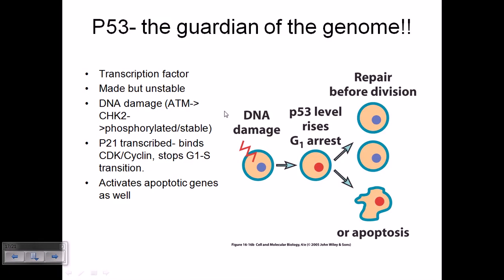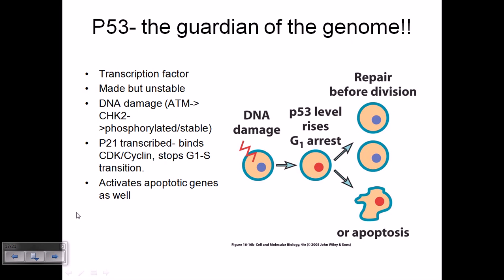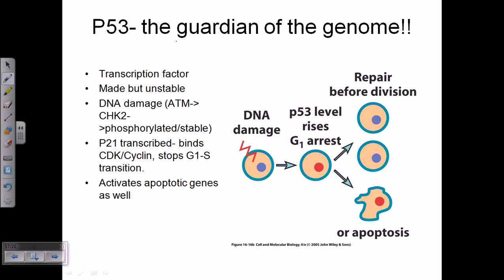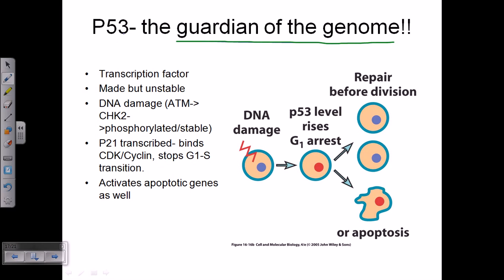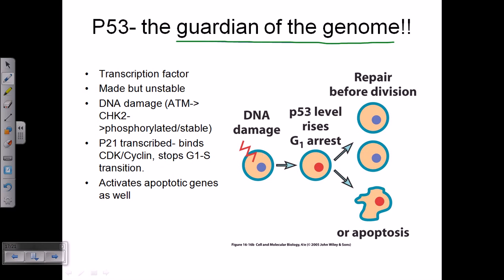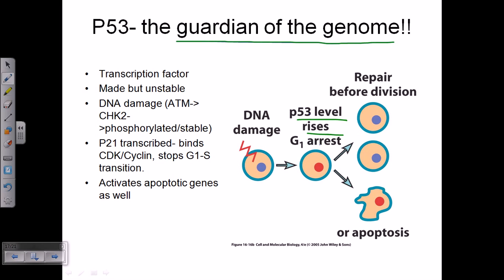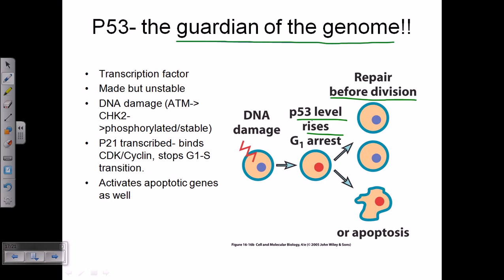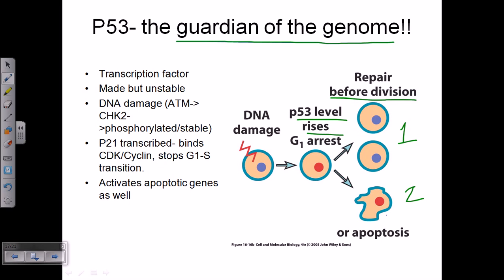Mutation in tumor suppressor gene leads to cancer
Mutation in tumor suppressor gene leads to the development of cancer.
A tumor suppressor gene, or anti-oncogene, is a gene that protects a cell from one step on the path to cancer. When this gene is mutated to cause a loss or reduction in its function, the cell can progress to cancer, usually in combination with other genetic changes. The loss of these genes may be even more important than oncogene activation for the formation of many kinds of human cancer cells.
Tumor-suppressor genes, or more precisely, the proteins for which they code, either have a dampening or repressive effect on the regulation of the cell cycle or promote apoptosis, and sometimes do both. The functions of tumor-suppressor proteins fall into several categories including the following:[5]

    Repression of genes that are essential for the continuing of the cell cycle. If these genes are not expressed, the cell cycle does not continue, effectively inhibiting cell division.
    Coupling the cell cycle to DNA damage. As long as there is damaged DNA in the cell, it should not divide. If the damage can be repaired, the cell cycle can continue.
    If the damage cannot be repaired, the cell should initiate apoptosis (programmed cell death) to remove the threat it poses for the greater good of the organism.
    Some proteins involved in cell adhesion prevent tumor cells from dispersing, block loss of contact inhibition, and inhibit metastasis. These proteins are known as metastasis suppressors.[6][7]
    DNA repair proteins are usually classified as tumor suppressors as well, as mutations in their genes increase the risk of cancer, for example mutations in HNPCC, MEN1 and BRCA. Furthermore, increased mutation rate from decreased DNA repair leads to increased inactivation of other tumor suppressors and activation of oncogenes.